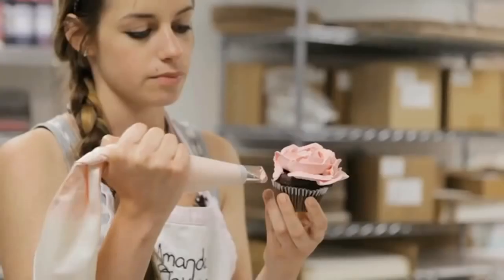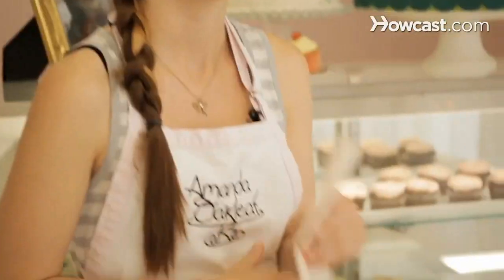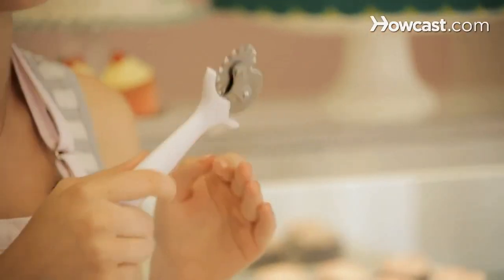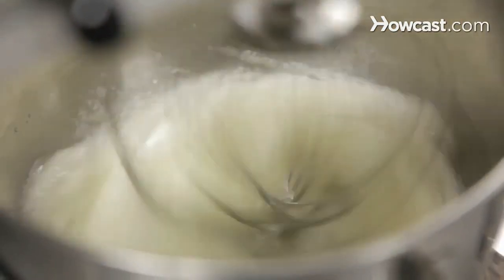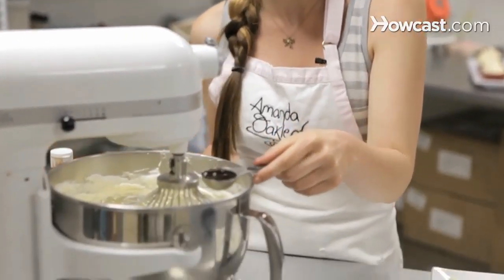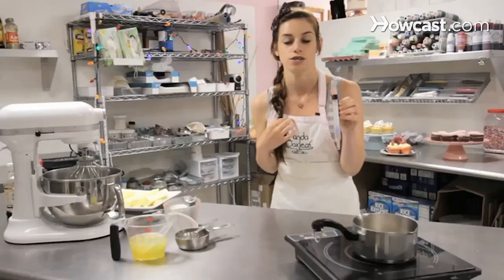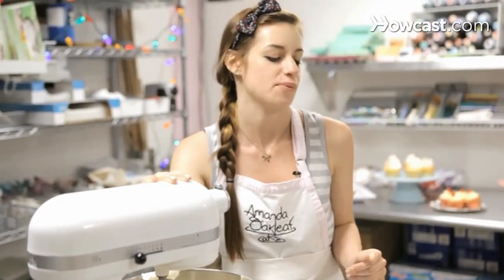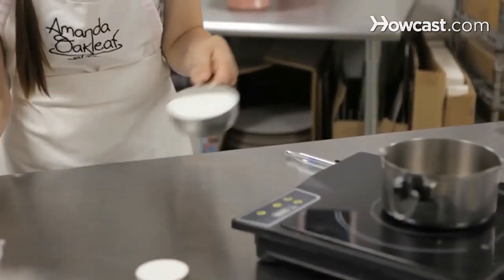Best Cupcake Frosting Recipes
Best Cupcake Frosting Recipes, Enjoy the video

00:00:Choosing a frosting
03:26:Coffee cupcake frosting
06:34:Lemon cupcake frosting
12:13:vanilla cupcake frosting